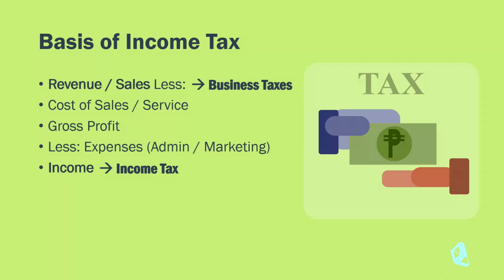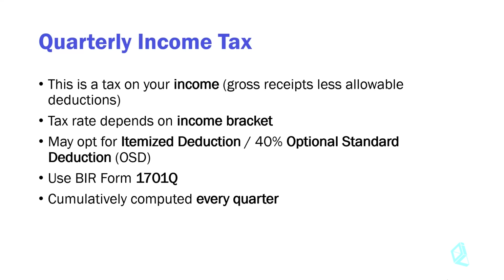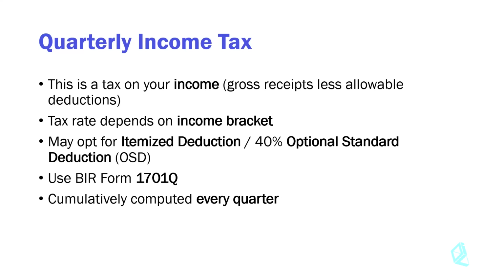Income Taxes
Income tax is a tax imposed by the government on individuals, businesses, or other entities based on their income or profits. It is one of the primary sources of revenue for governments and is used to fund public services, infrastructure, and social welfare programs